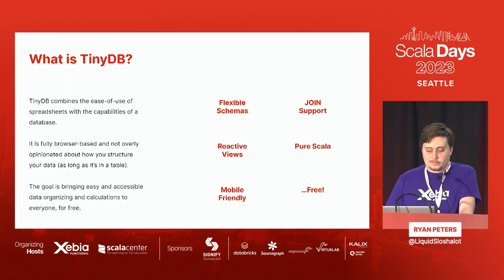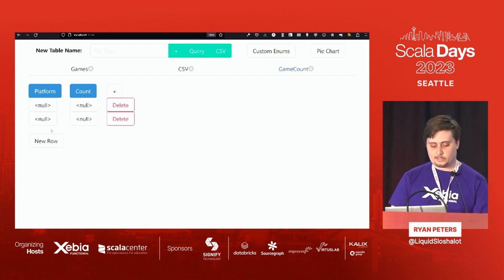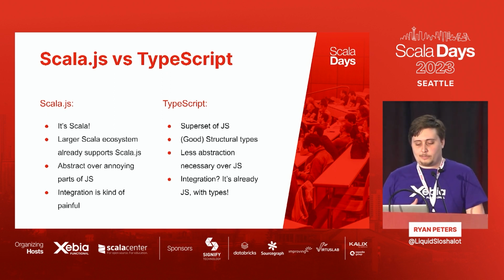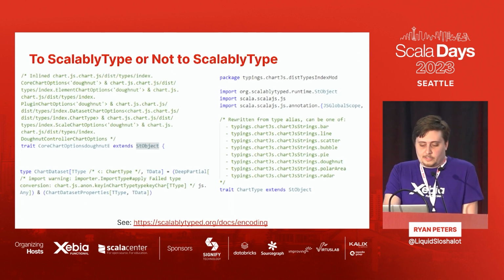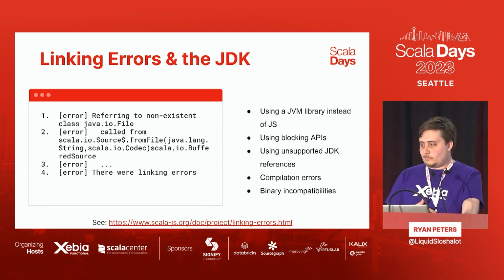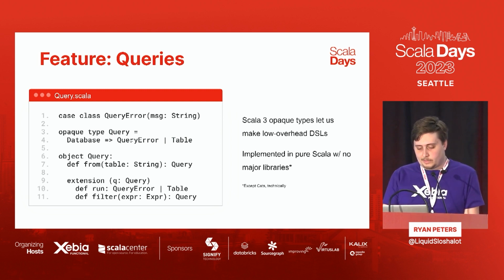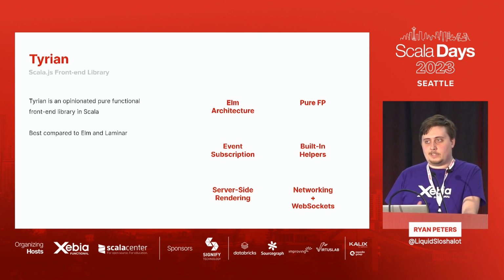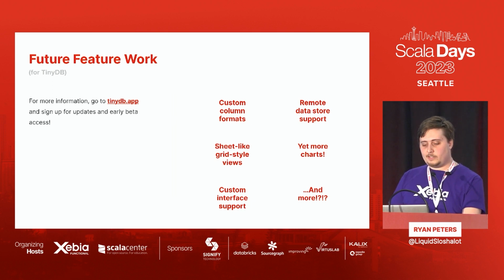Ryan Peters - Writing a Database in Scala.js | Scala Days 2023 Seattle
Writing a Database in Scala.js

This year I’ve been writing a browser-based database application named “TinyDB” that is meant to be an entrypoint into basic, spreadsheet-like tasks for manipulating tabular data. As part of the development, I’ve had to implement a lot of the fundamentals of databases from scratch, and reconcile their implementation details with how I would normally design programs including compilers, parsers, interpreters, and so on. Scala is uniquely well-suited to modelling all kinds of programs using very concise and purposeful code, such as function composition, Scala 3’s new features such as enumerations and union types, type classes, and ways to opt-in to laziness when it benefits the developer. For designing a database, I would like to detail just how these features come into play, and how these lessons also apply to everyday programs. For example, defining column types as enumerations, or implementing a high-level language for the user to construct queries or transformation functions. This will not be a step-by-step, live demo of creating a database, but it will be an exercise of practical lessons learned while implementing a database’s core feature-set, as database design consists of following several common best-practices for efficiency, user-friendliness, and future extensibility.

There will be live demos of the application running in a browser to illustrate the power of Scala.js, and time will be dedicated to some of the necessary constraints and limitations that Scala.js requires.

Ryan Peters
Xebia Functional

I am a Scala developer at Xebia Functional with a particular passion for DSLs. When I’m not writing functional databases in your web browser, I’m often playing with my dogs or working on my annoyingly large video game backlog.